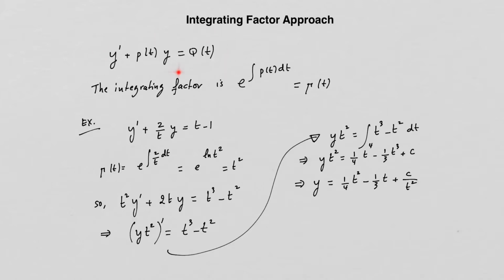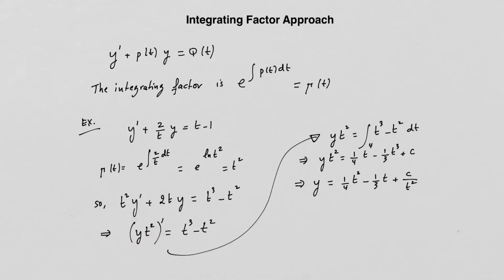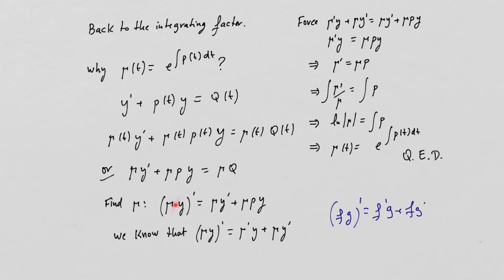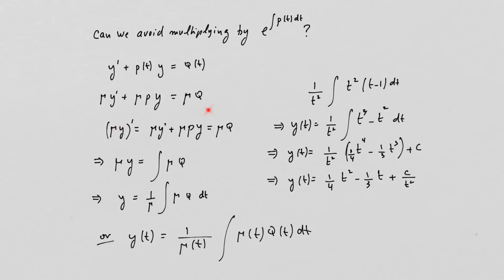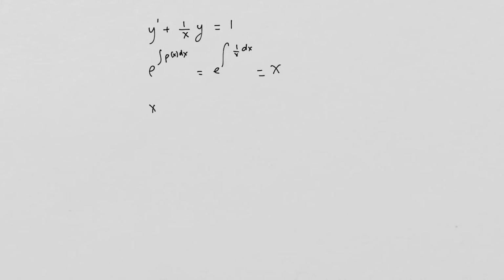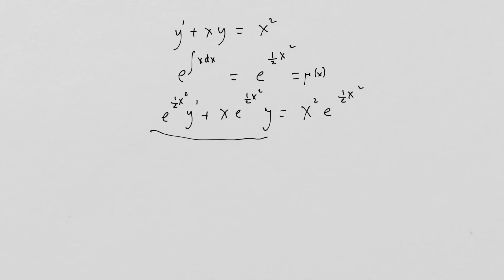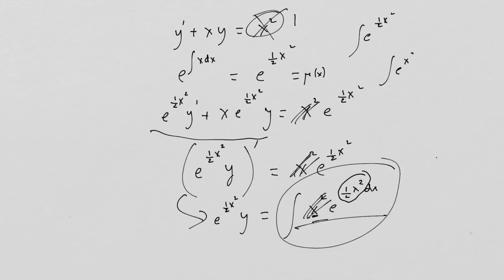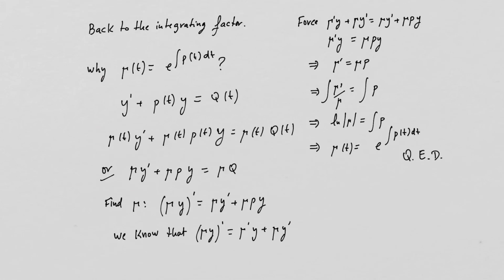The Integrating Factor Method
Solving ODEs using the Integrating Factor Method